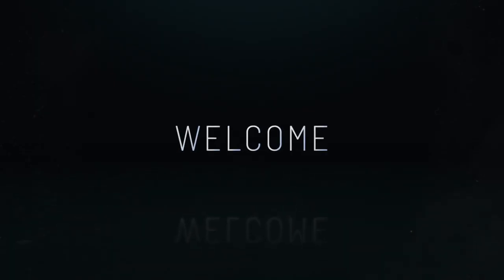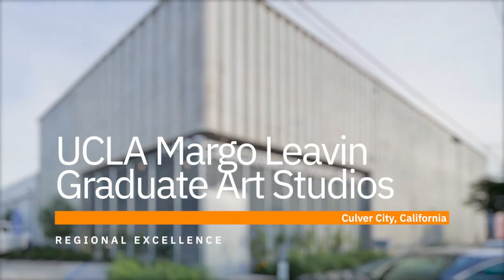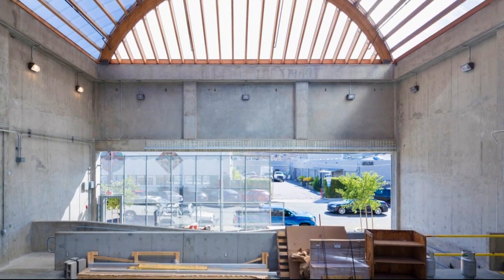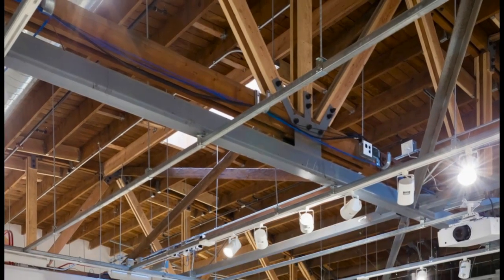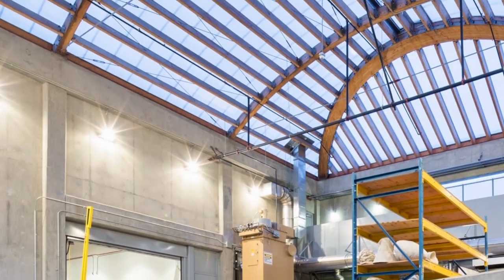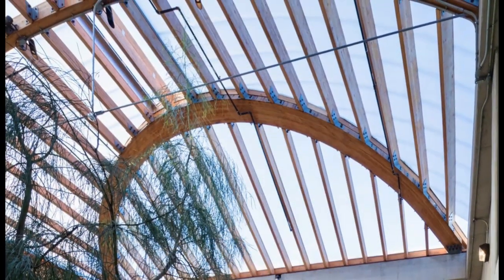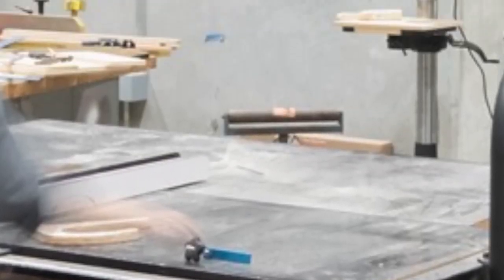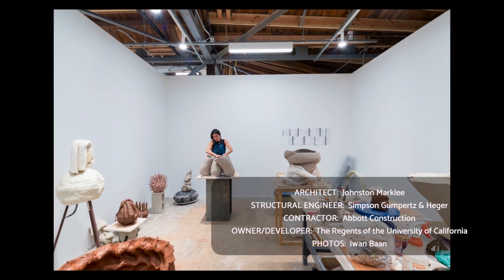2021 Wood Design Awards | Regional Excellence | UCLA Margo Leavin Graduate Art Studios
2021 Wood Design Awards | Regional Excellence | UCLA Margo Leavin Graduate Art Studios | Culver City, CA

ARCHITECT: Johnston Marklee
STRUCTURAL ENGINEER: Simpson Gumpertz & Heger
CONTRACTOR: Abbott Construction
PHOTOS: Iwan Baan